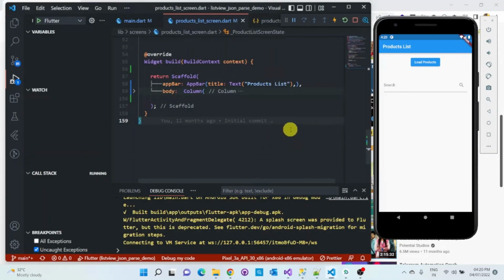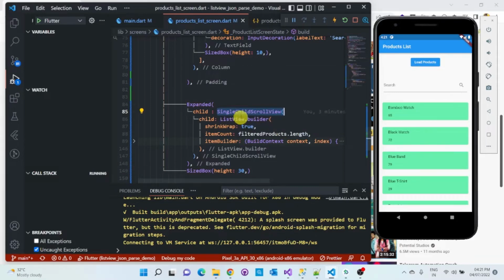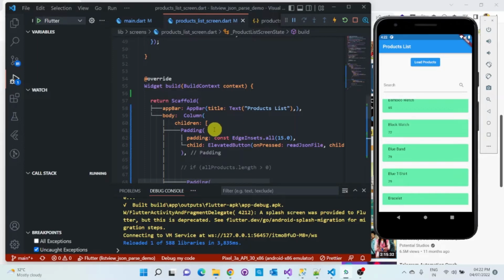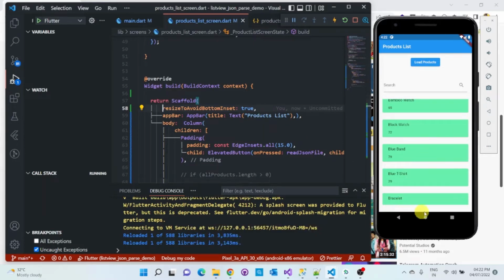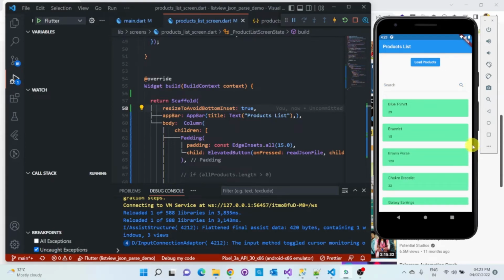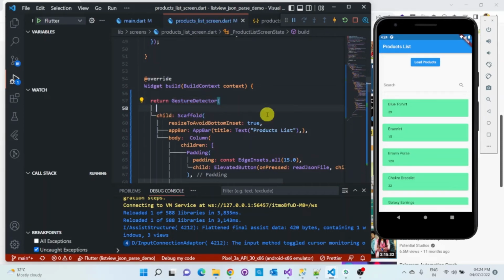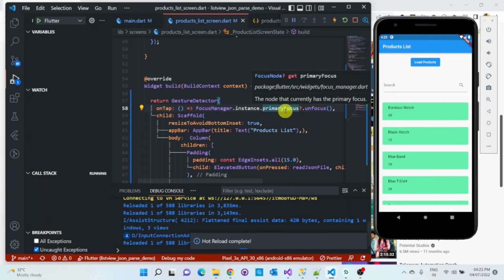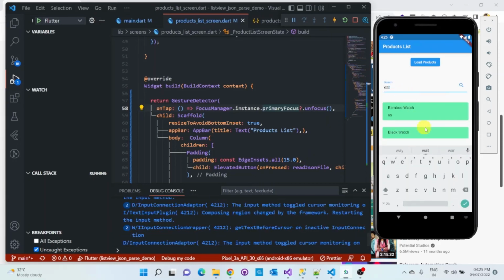list view search functionality bug fixes | flutter | flutter app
In this video, I explained how to create search functionality in list view.
1. The keyboard doesn't disappear once it shows up!
2. The List view scrolling is not working.